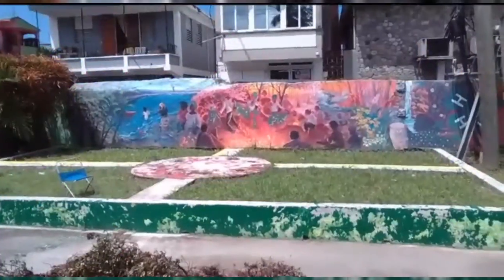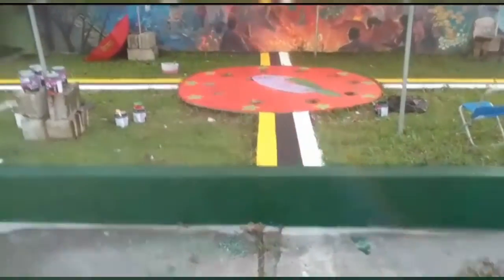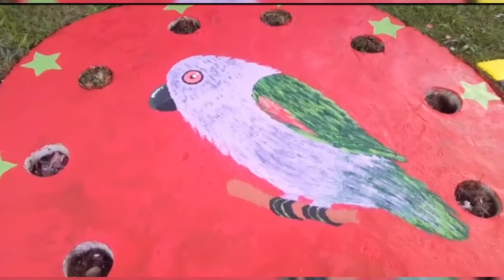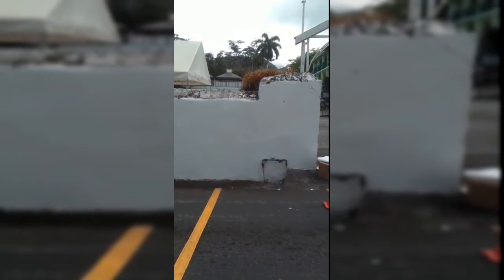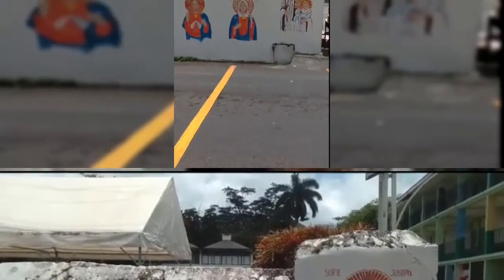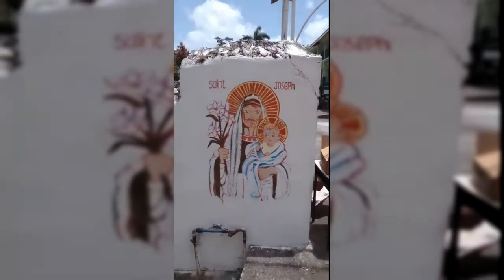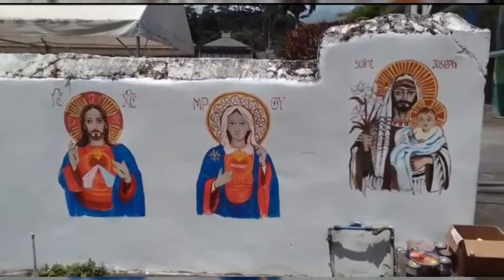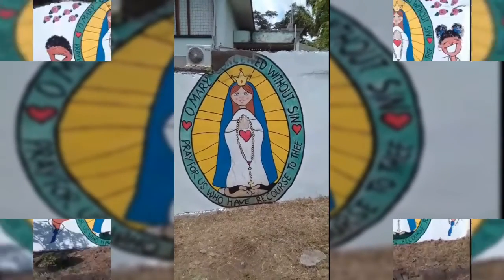Painting Convent Prep Highlights August 2022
Journey with me as I paint 3 areas in our school to prepare for the new school year.